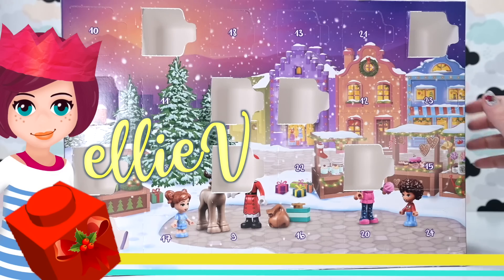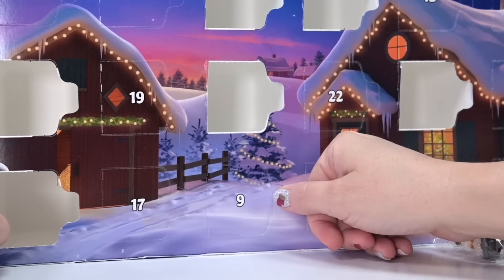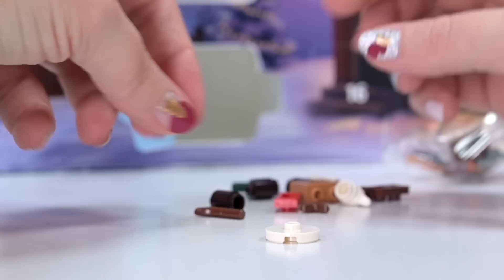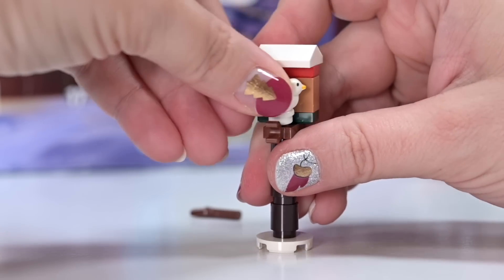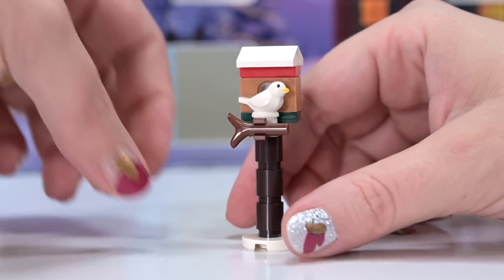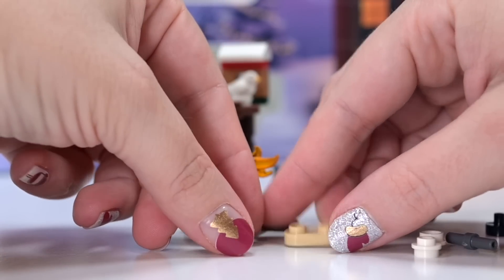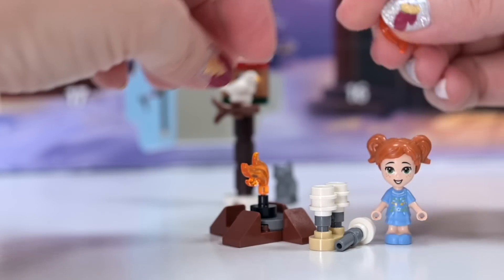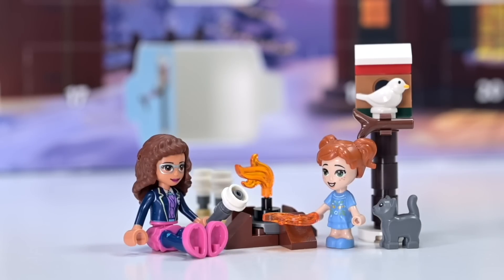Opening door 9 of Lego Friends & City Advent Calendars 2022